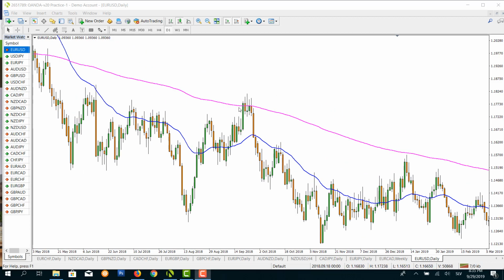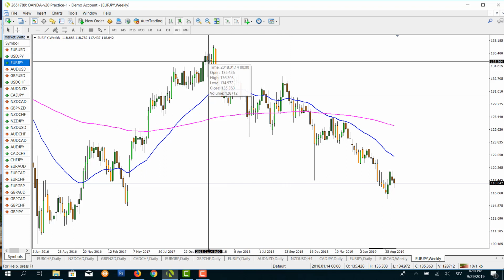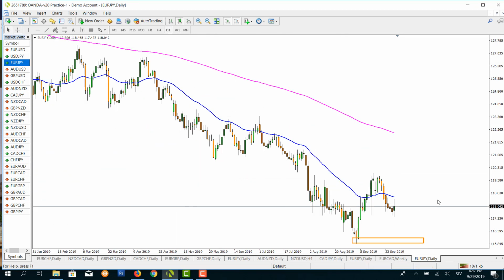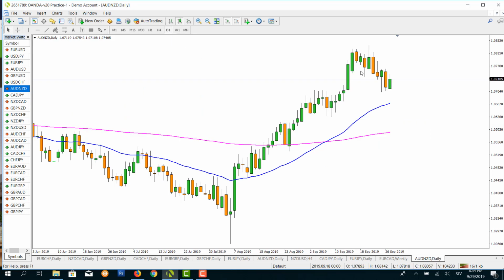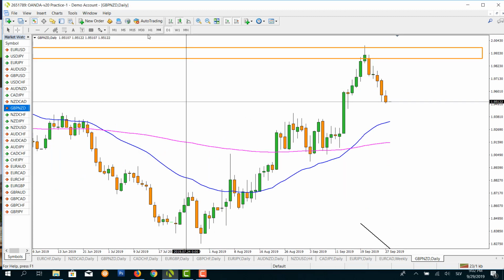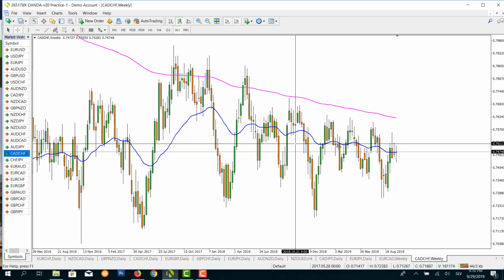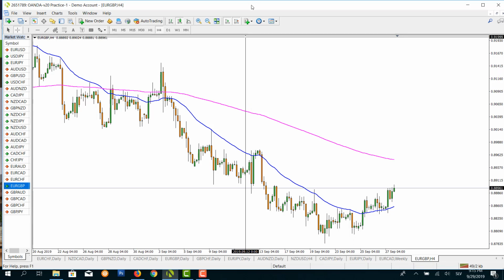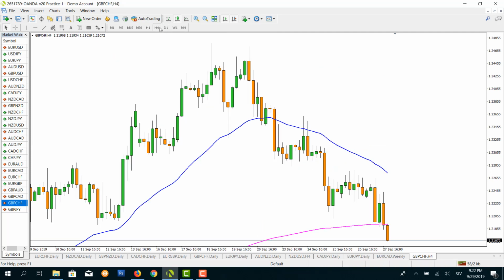Forex Swing Trading Weekly Forcast - WEEK 40 (2019)